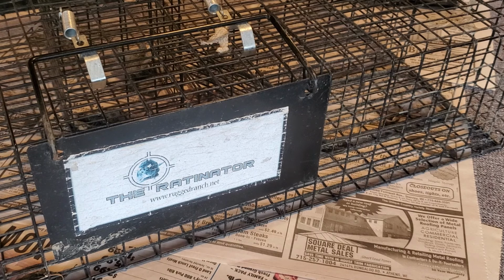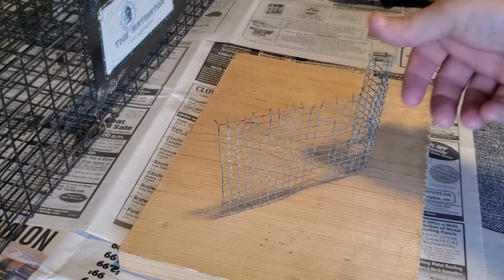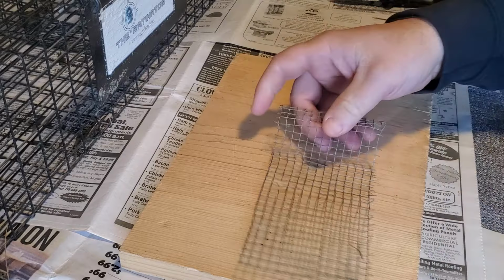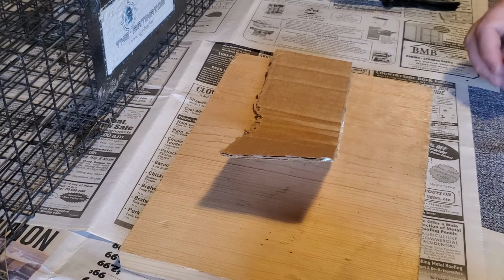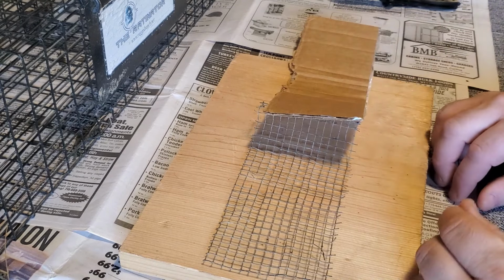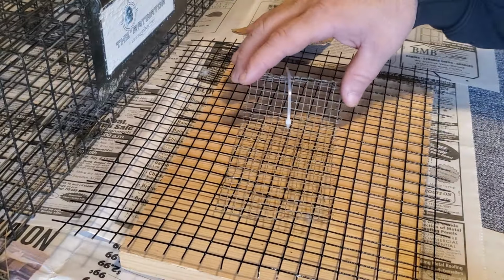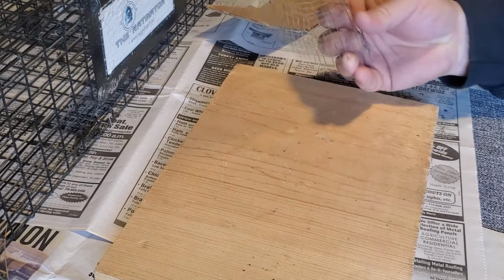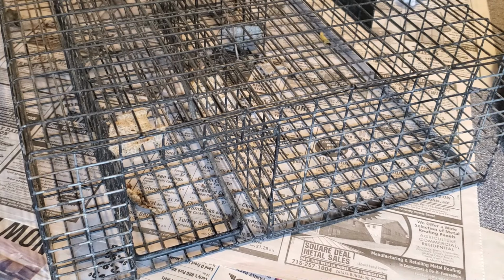This Will Fix Your Ratinator!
A while back I did a video showing my modification to the Ratinator rat trap. It was hard to see what was happening with the platform, so I removed it for better viewing.